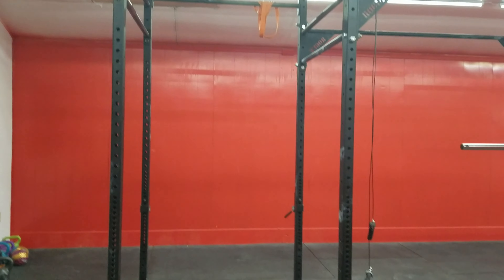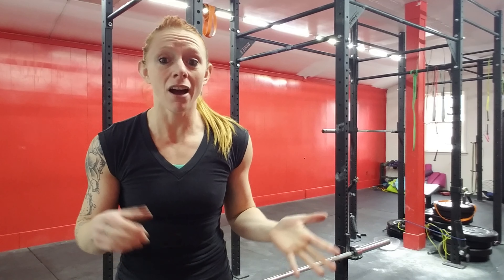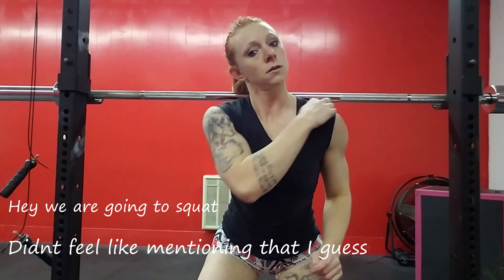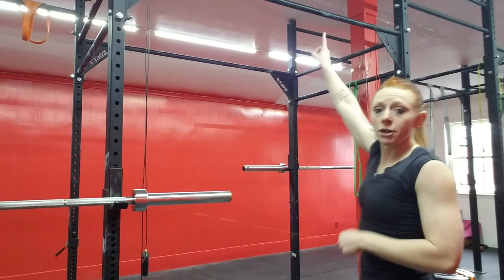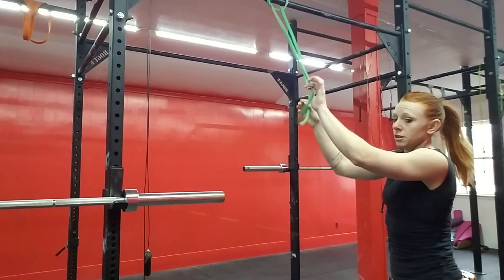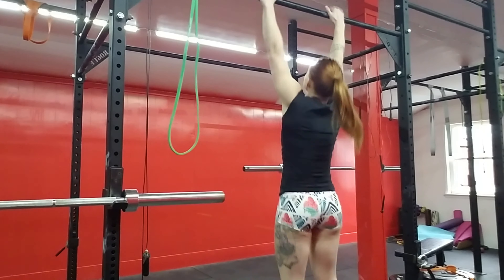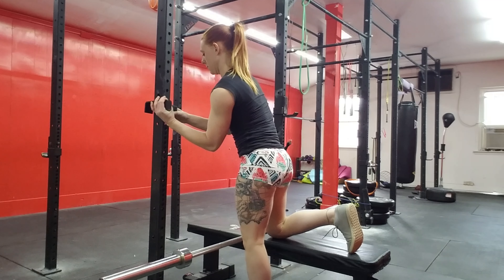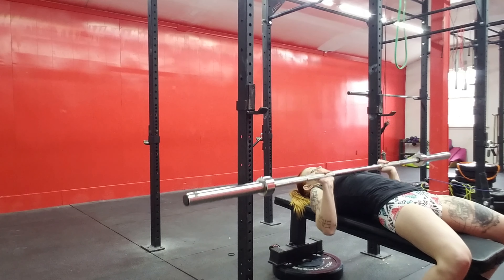Women's Guide to the Weight Room | Beginner Guide | Episode 3 | Squat Racks & ANNOUNCEMENT!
and even better yet, WELCOME back to the Women's Guide to the Weight Room, where small changes can make the biggest difference!
If your a regular and tuning into this episode and HUGE congrats on getting one step further into your journey!
If your new to my channel, Please enjoy and I do truly hope you get the very best out of each and every one of my videos! Im so Excited to have you on board with me!
In Episode 3 (this one right herr) We will go over a few basics of using a squat rack and the different exercises you can do with the equipment!